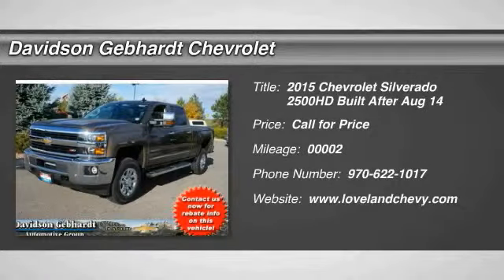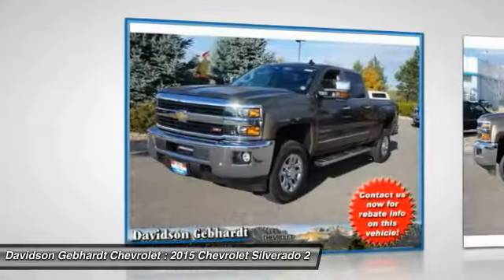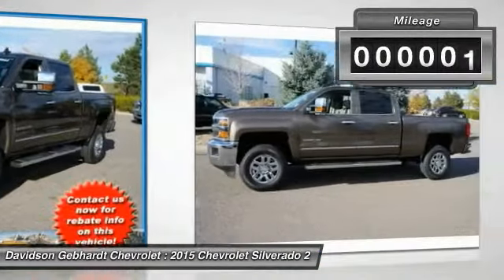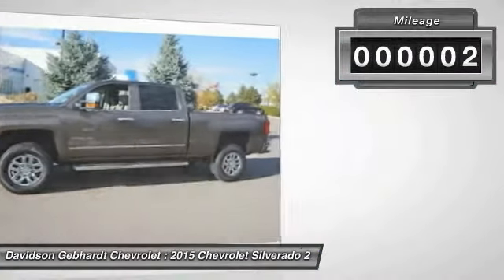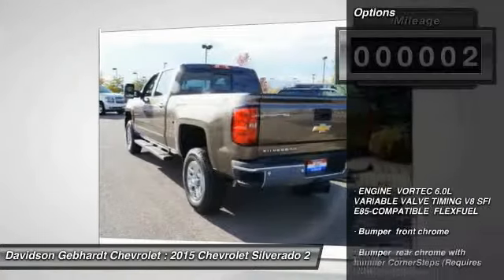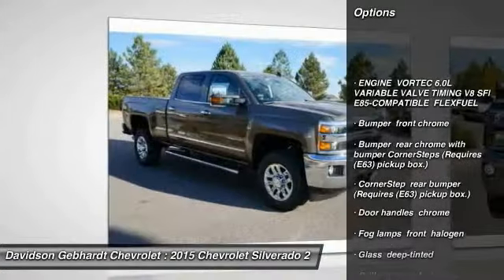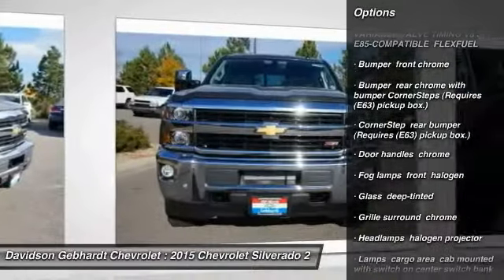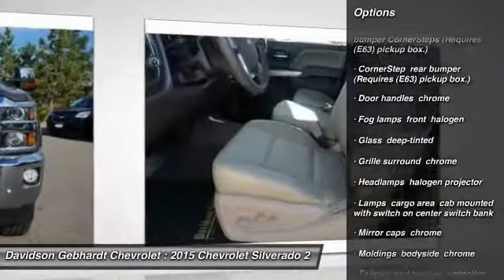2015 Chevrolet Silverado 2500HD Built After Aug 14 Loveland CO T15190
2015 Chevrolet Silverado 2500HD Built After Aug 14 LTZ

ALL internet sale prices include our $399 Dealer Fee according to Colorado Law. Sales tax is extra. Davidson-Gebhardt Chevrolet  3880 Test Circle  Loveland  CO 80538. We are located at I-25 exit 259 - Crossroads Boulevard  across from the Budweiser Events Center. ALL discounted internet prices include our $399 Dealer Fee according to Colorado Law. ADDITIONAL rebates  cash incentives or special rate finance/lease rates may be available from Chevrolet. Contact our Sales Department for details.  Davidson-Gebhardt Chevrolet  3880 Test Circle  Loveland  CO 80538  Located on I-25 at exit 259 - Crossroads Boulevard  just across from the Budweiser Events Center in the Centerra Motorplex.